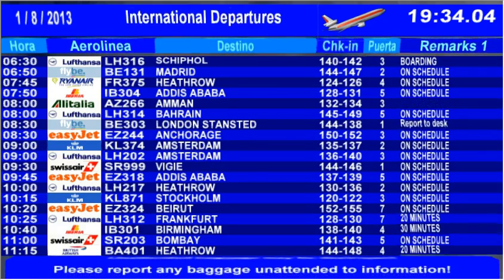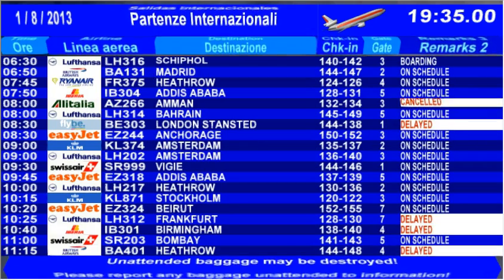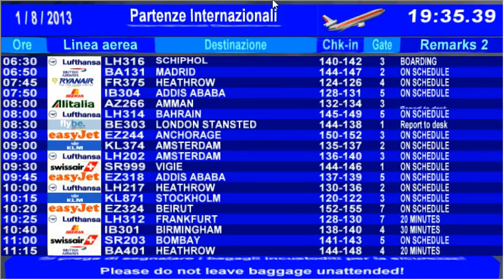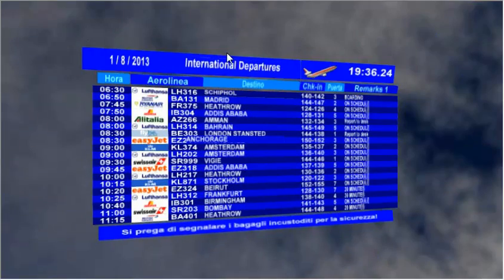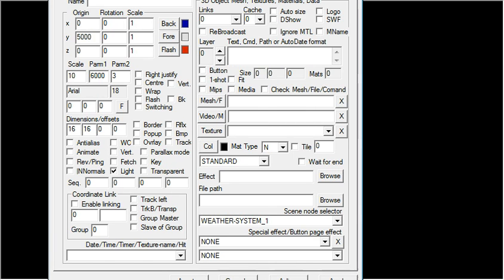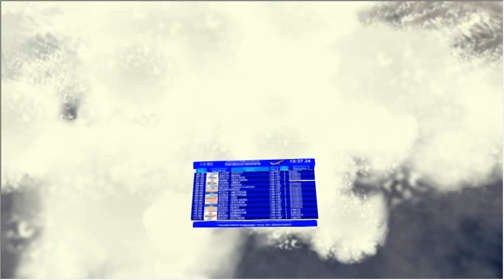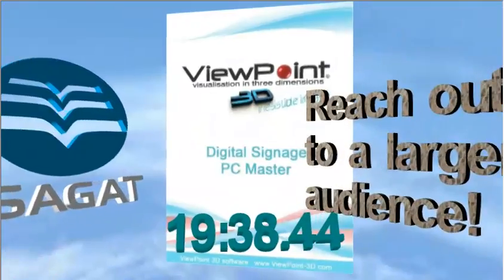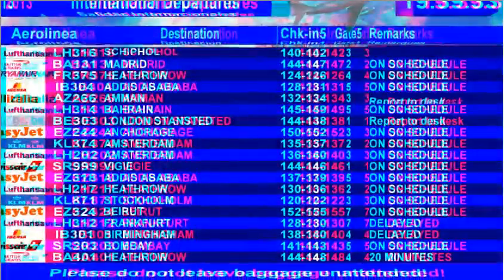Live Airport FIDS in 3D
A talk-through of creating 3D Flight Information displays in ViewPoint 3D.  ViewPoint provides all the tools to rapidly create airport digital signage in both 2D and full 3D modes, for small or very large installations, including server and client software, and embedded ePC screen controllers at the most economic cost.